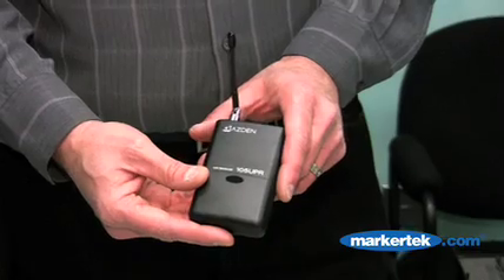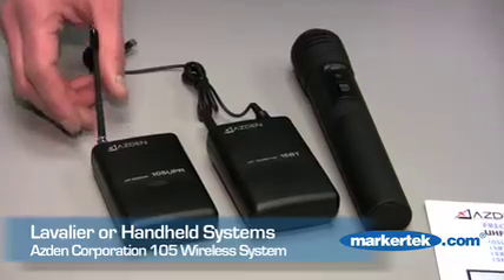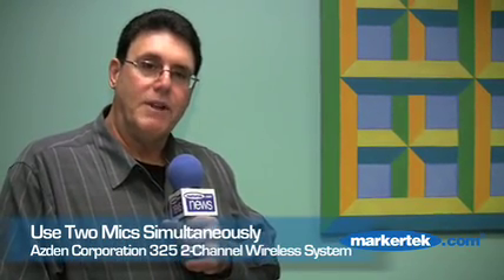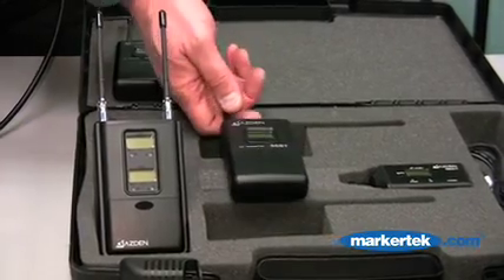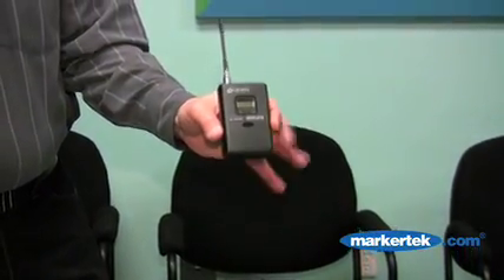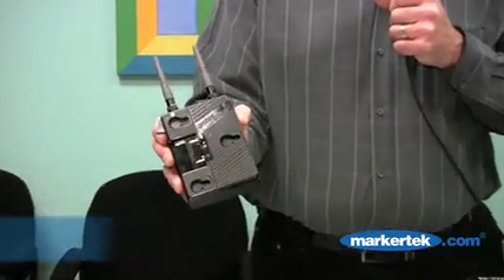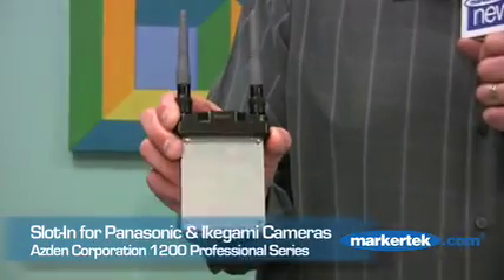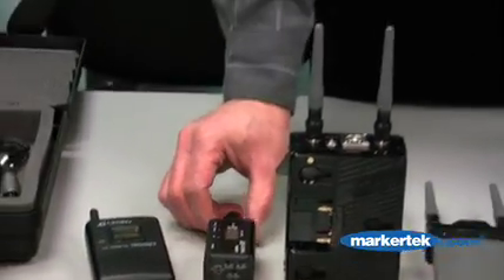New Professional Wireless Systems from Azden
Markertek News Channel coverage of the new professional wireless microphone systems from Azden Corporation. Products covered include the 105 Series Wireless Systems featuring 92 selectable frequencies, the 305 & 325 Series Two-Channel Wireless Systems featuring 188 selectable channels and the 1200 Series True Diversity Systems for broadcast cameras.